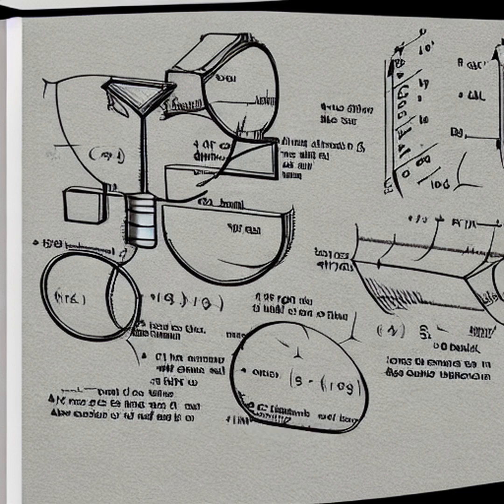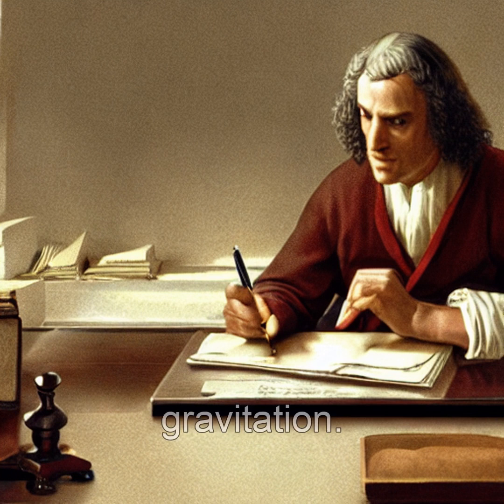Unveiling Newton's Masterpiece: The Impact of Principia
Join us as we delve into the revolutionary work of Sir Isaac Newton and his timeless book, "Philosophiæ Naturalis Principia Mathematica". Discover how this masterpiece continues to shape our understanding of the universe and inspire generations of scientists.